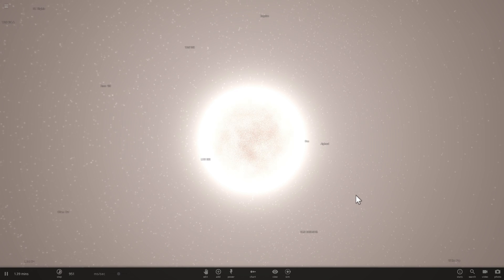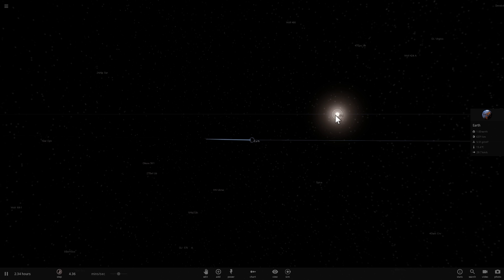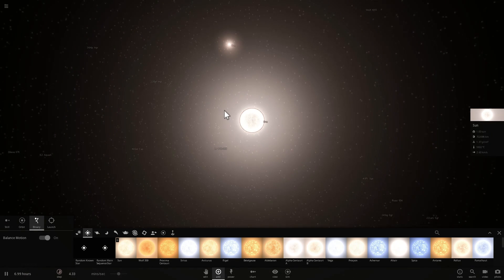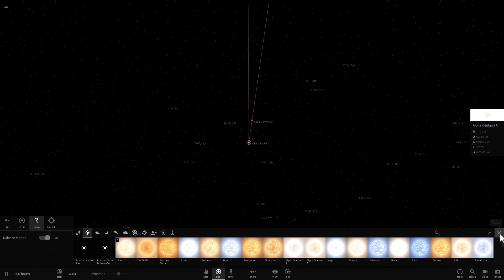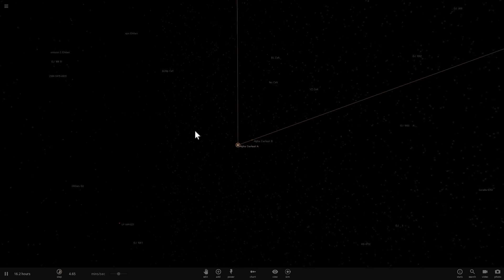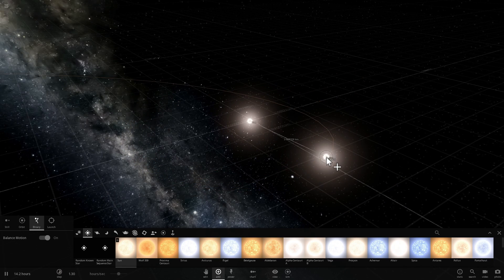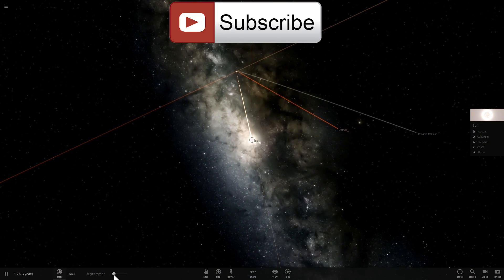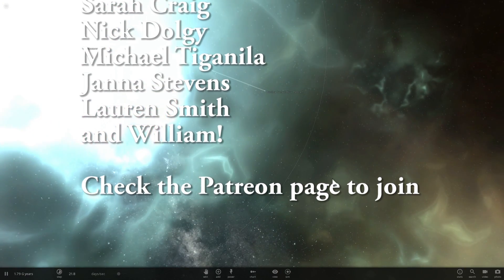NEMESIS - Did Sun Really Have a Twin Star?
In this video, we will talk about Nemesis.